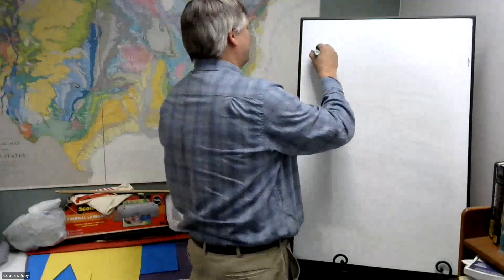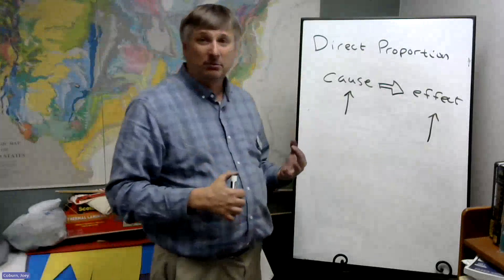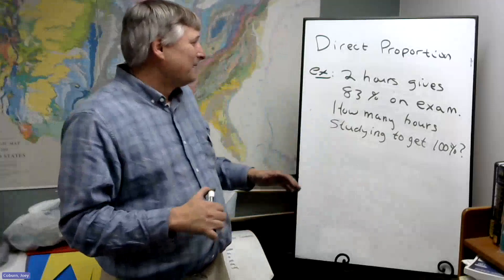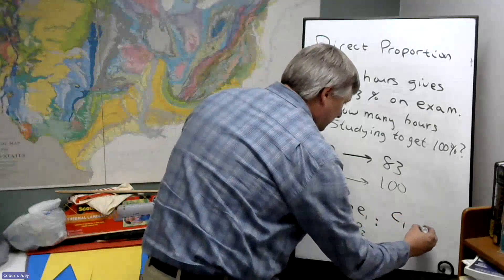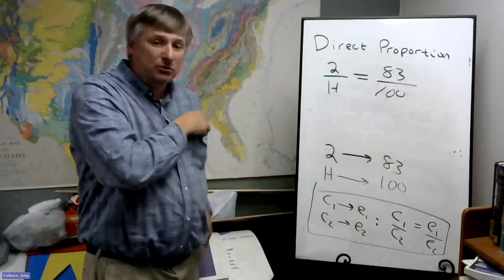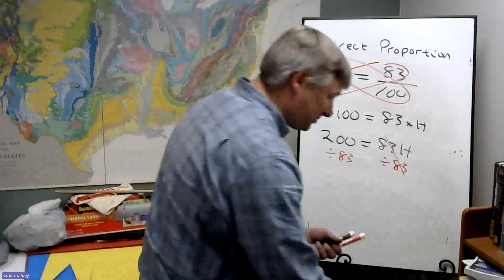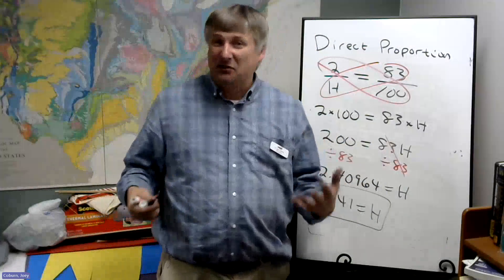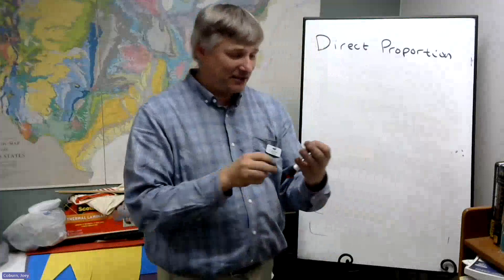Technical Mathematics Section 4.2: Direct Proportions